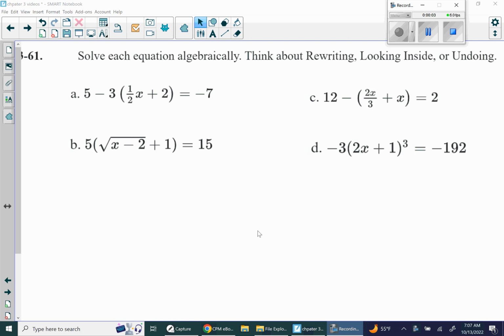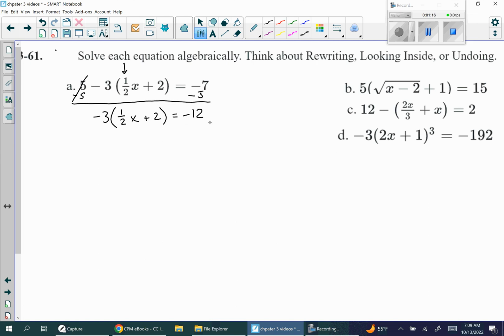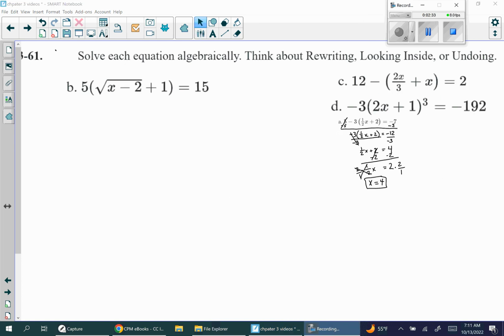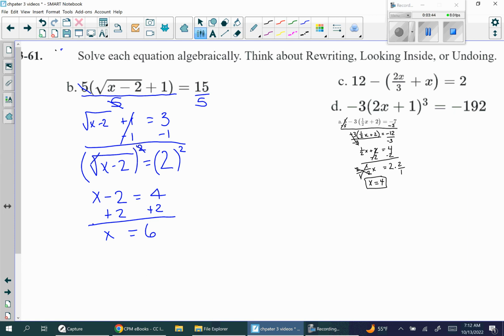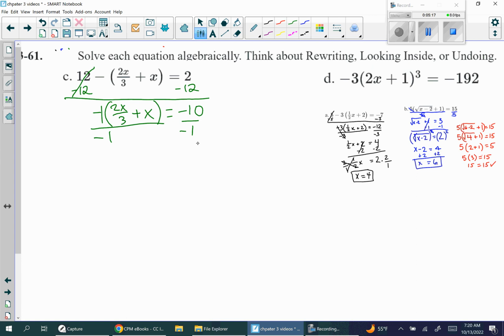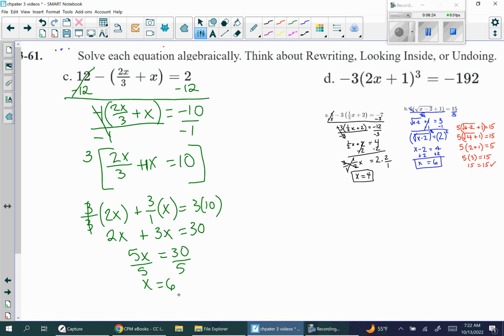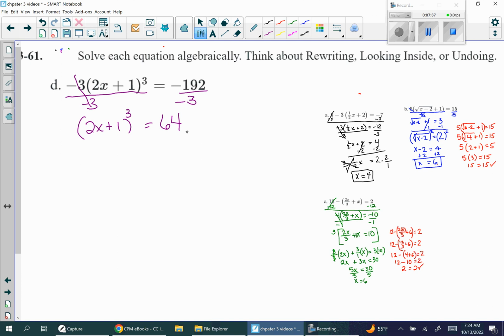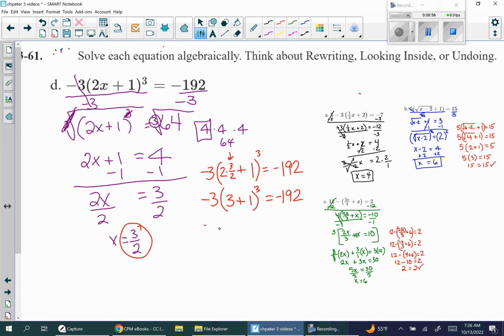3 61 cpm math 3